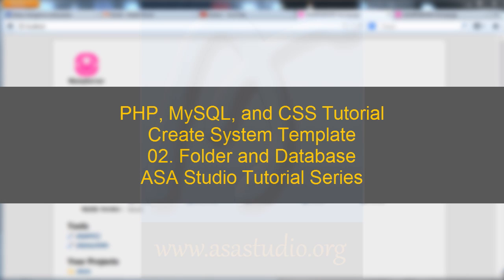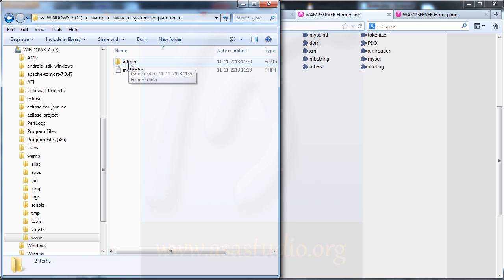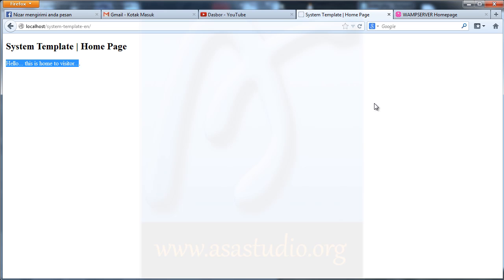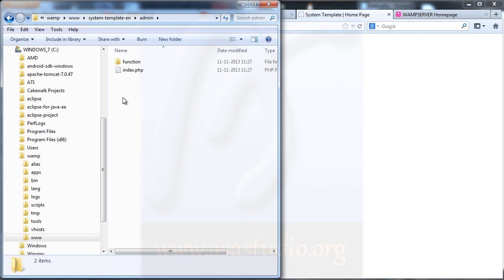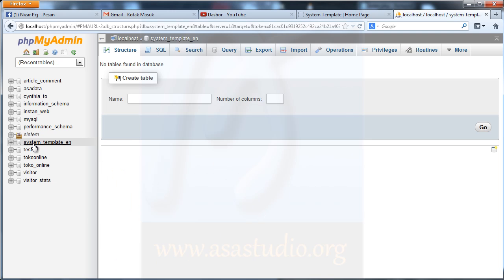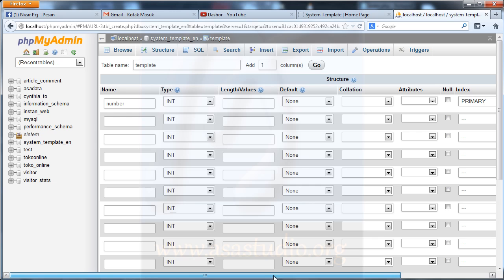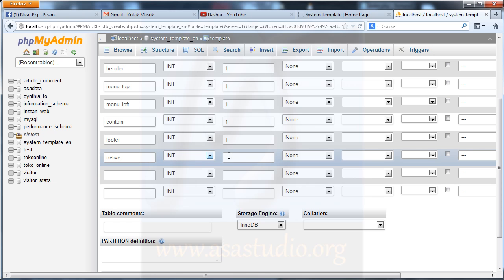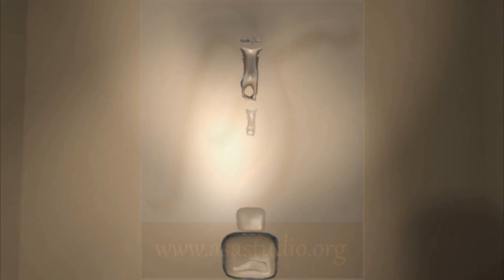Create System Template - 02 - Folder and Database - PHP, MySQL, CSS Tutorial Series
Now, in the first video-making template system, I would start by creating a folder structure das database that will be used in the template system.

And tomorrow, I will make a simple login to the admin functions and some functions to add and edit templates.

To login function you can use some php tutorials that I have created on this link:

Greetings.